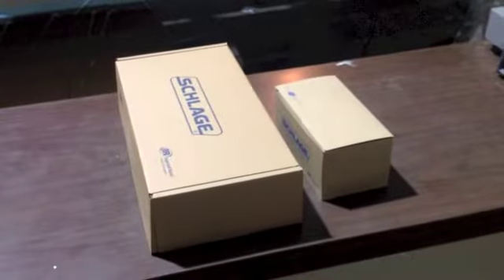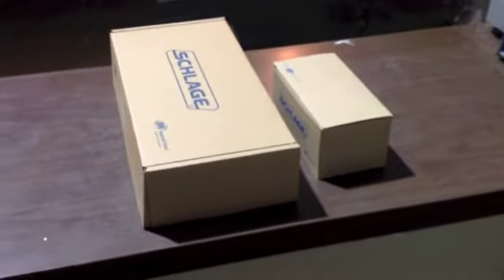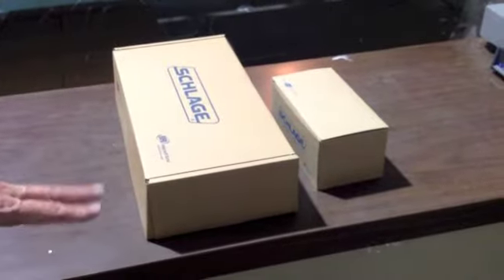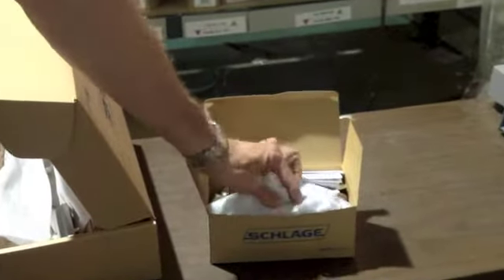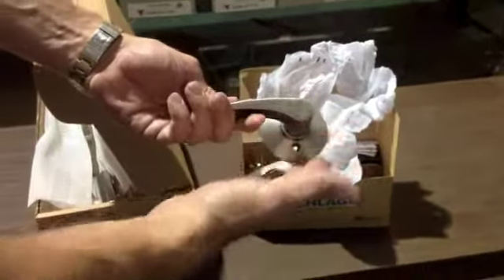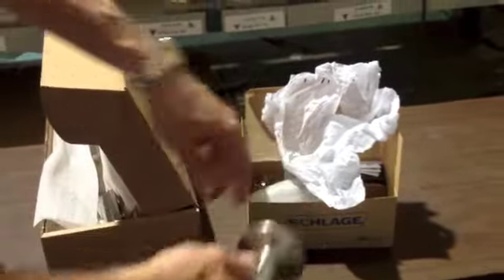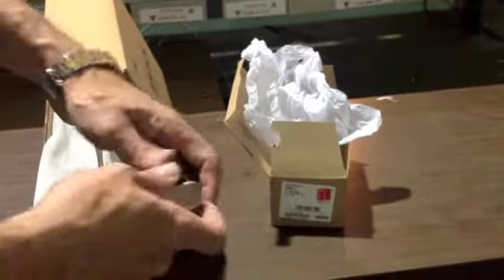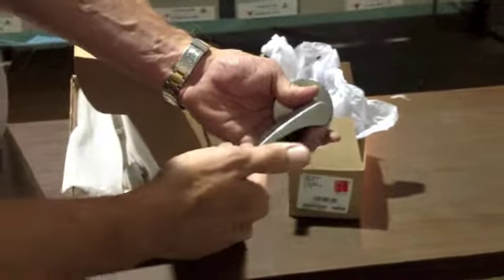Schlage Handle Set Trim Sets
A review of Schlage Handle Set parts - the exterior and interior trim components and how they are divided into two ski's, the F58 and F59